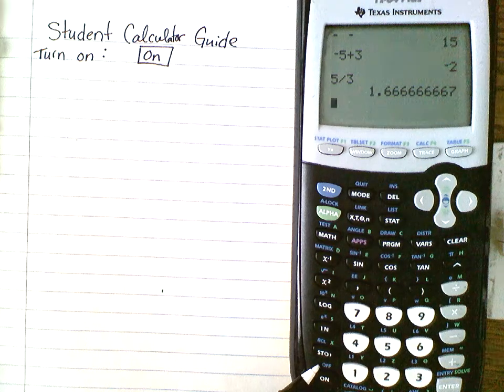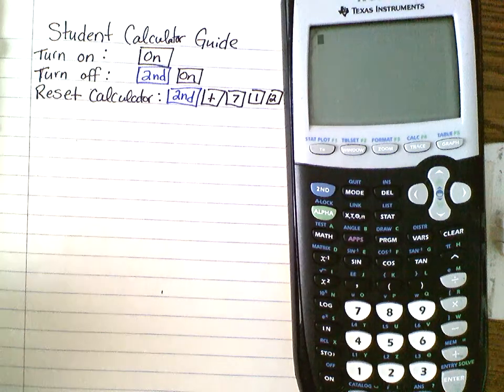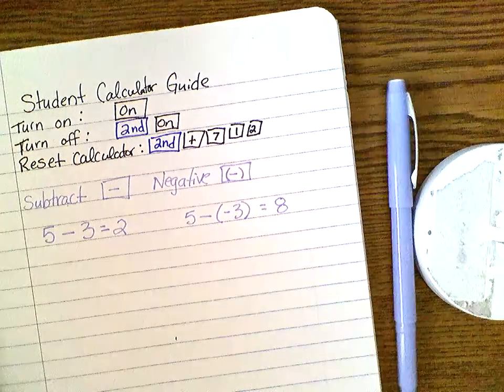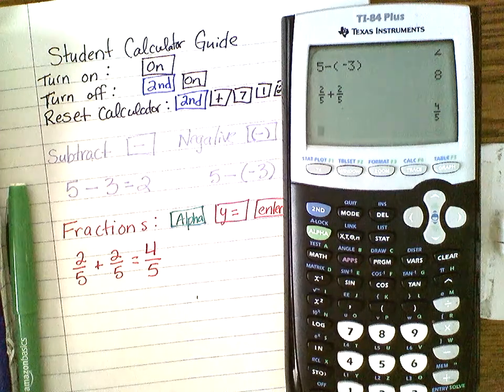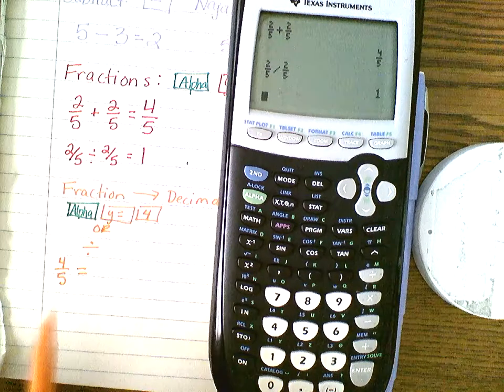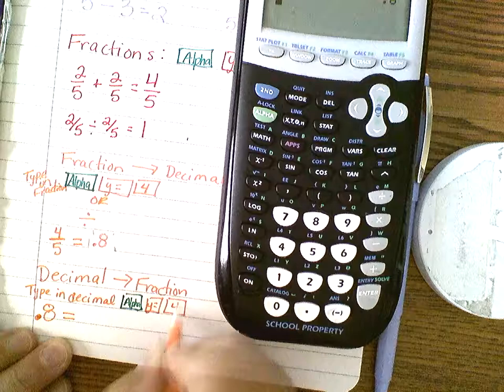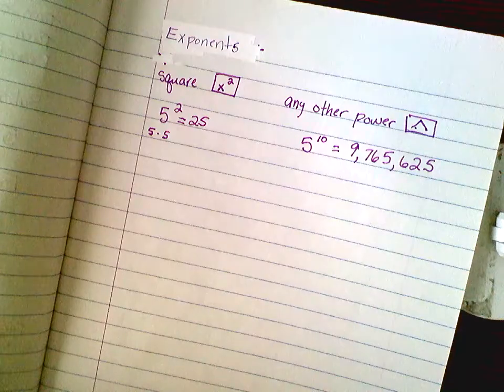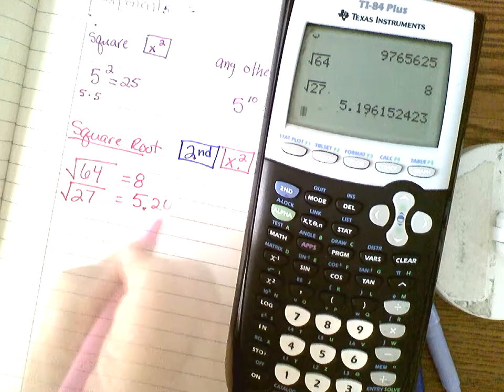#2 Student Calculator Guide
Using the TI-84 calculator to solve operations with fractions, decimals, radicals, etc.